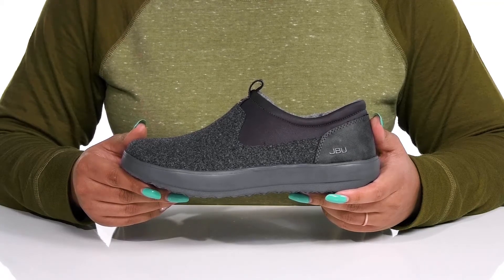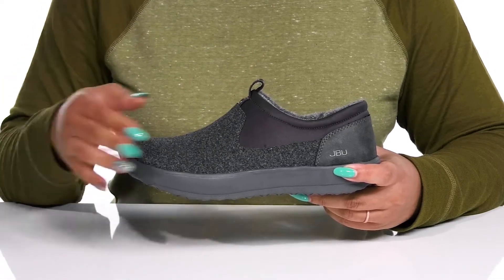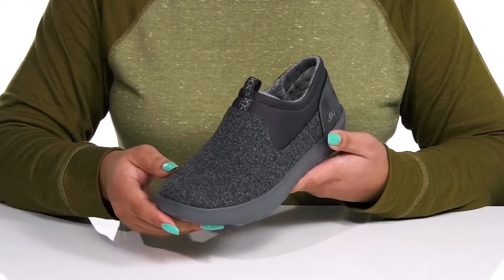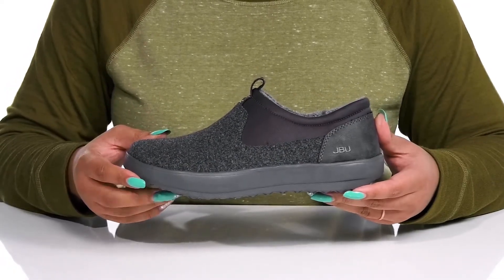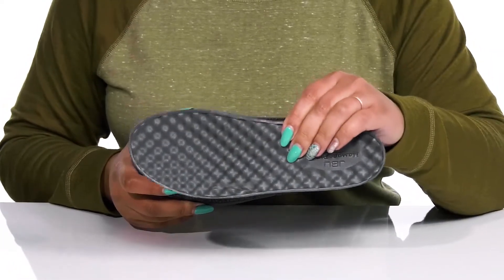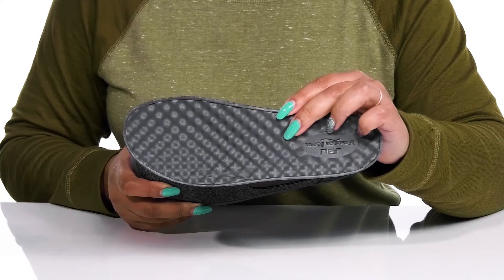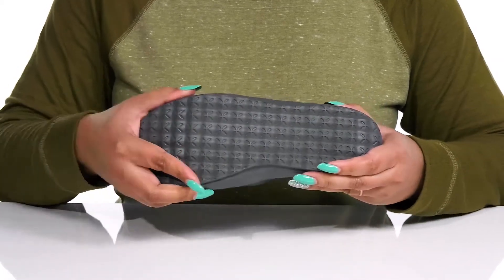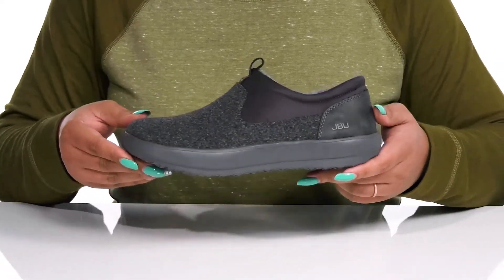JBU Blue Moon SKU: 9739876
Cozy feel and unmatched comfort make JBU™ Blue Moon slippers.
PU lining.
Removable Eva insole.
Pull tab included for easy on and off.
Slip-on closure.
Branding on the tongue and footbed.
Textile and synthetic outsole.
Imported.